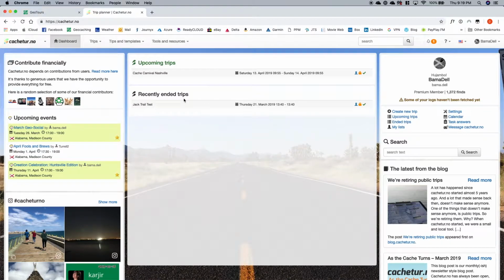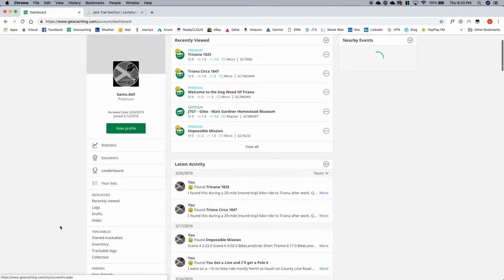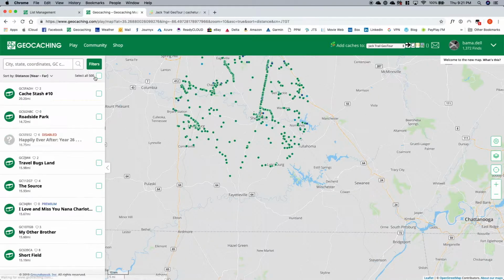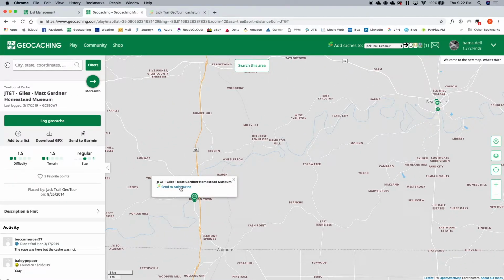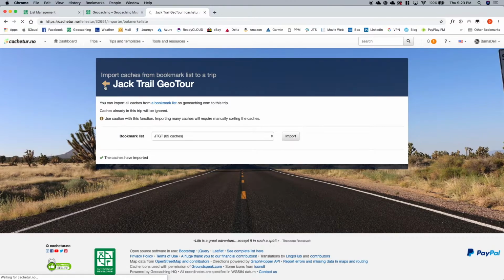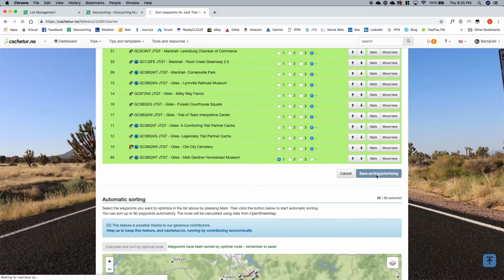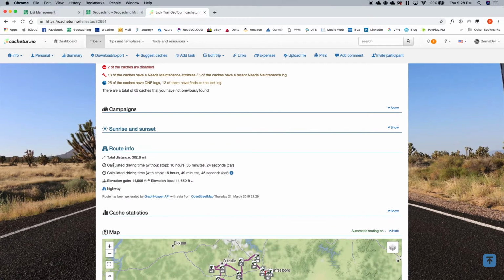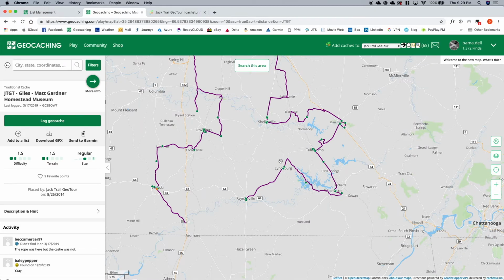Geocaching Week – 2019 03 24 – Bonus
In which I show how to use CacheTur to plan a GeoTour.